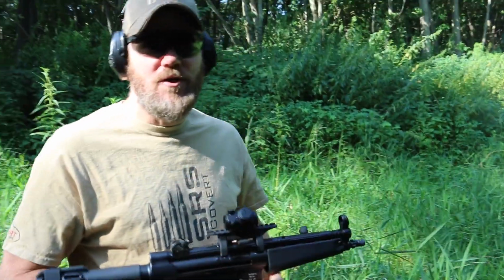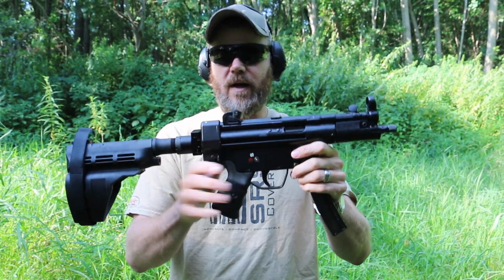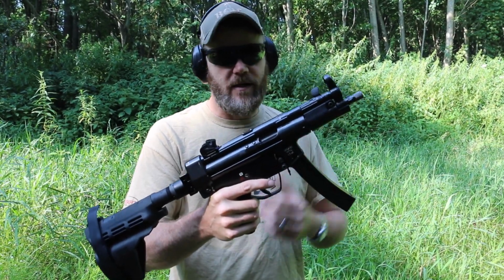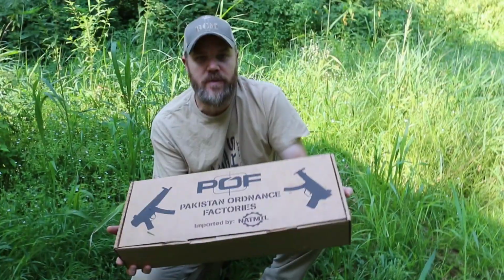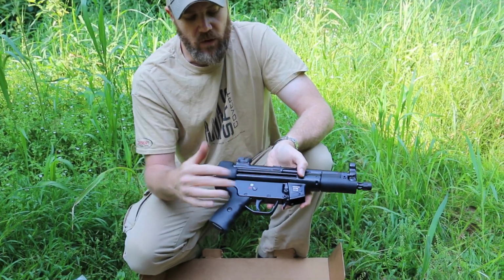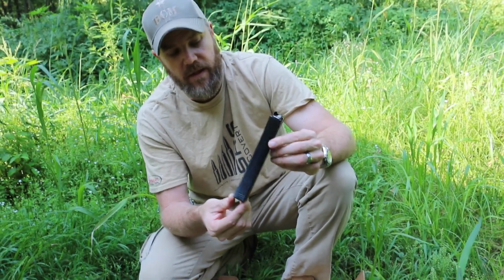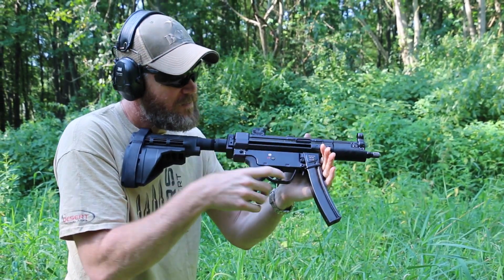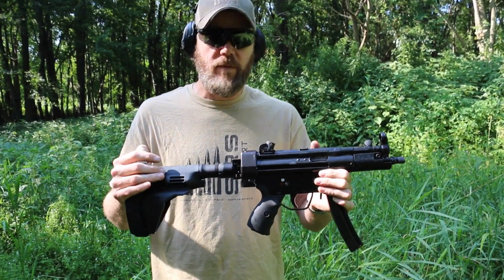POF-5PK HK Clone 9mm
The new POF-5PK 9mm pistol is here. This is the K-gun version of the POF-5 pistol already on the market. The POF-5PK will be available through: